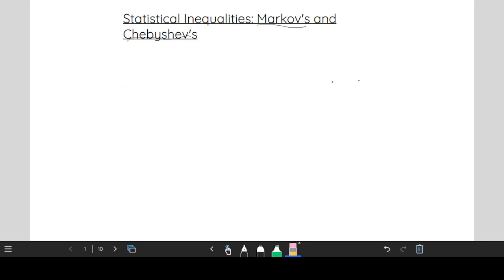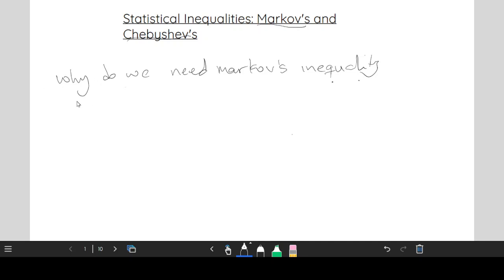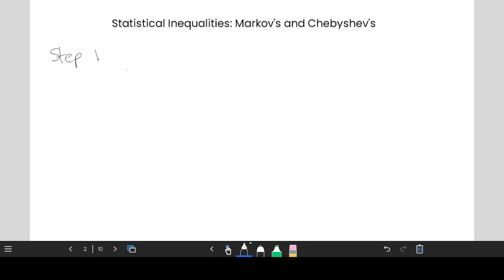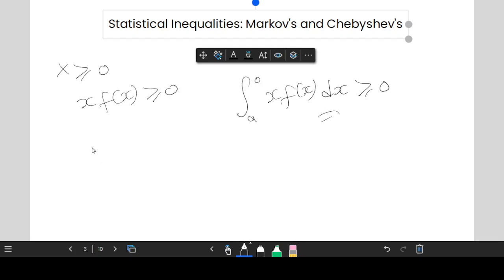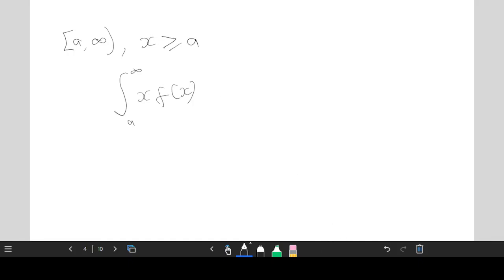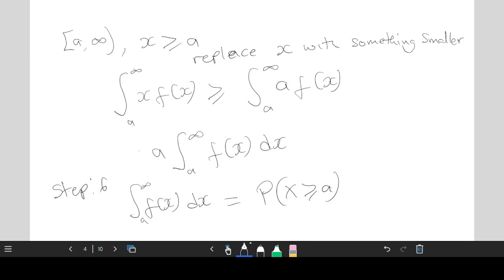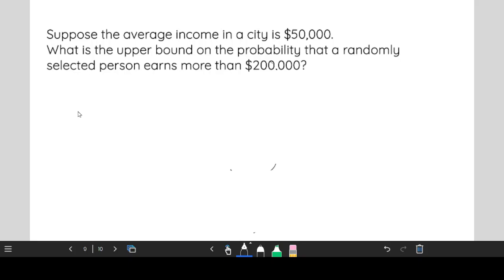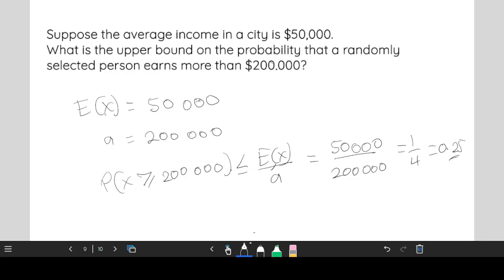Markov's Inequality Made Simple (With Example & Proof)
Confused about Markov’s Inequality? This video breaks it down in the simplest way possible—no stress, no complicated math!

In this lesson, you’ll learn:
✔ What Markov’s Inequality is and why it matters
✔ The intuition behind the inequality
✔ A step-by-step proof explained clearly
✔ A practical example to help you understand it better

Markov’s Inequality is a fundamental concept in probability theory and forms the foundation for more advanced results like Chebyshev’s Inequality. If you’re a beginner in statistics or probability, this is a great place to start.

🎯 By the end of this video, you’ll be able to understand and explain Markov’s Inequality with confidence.